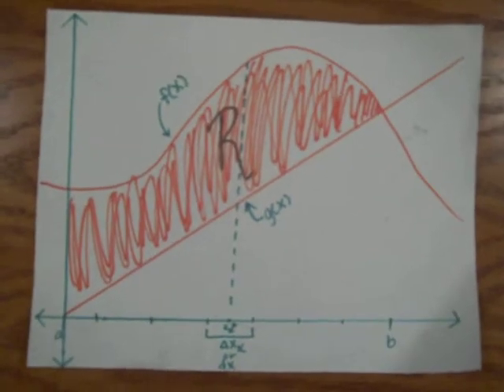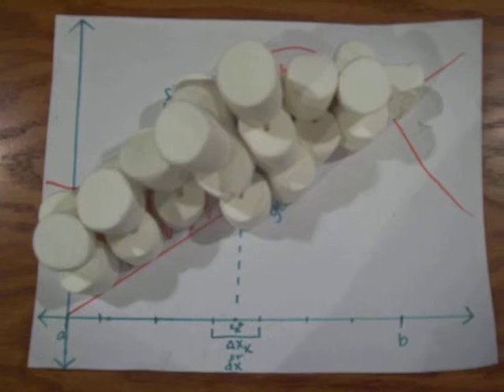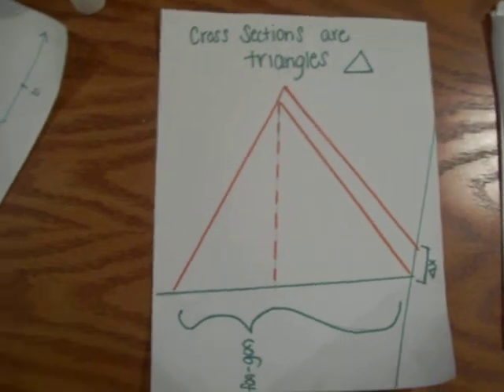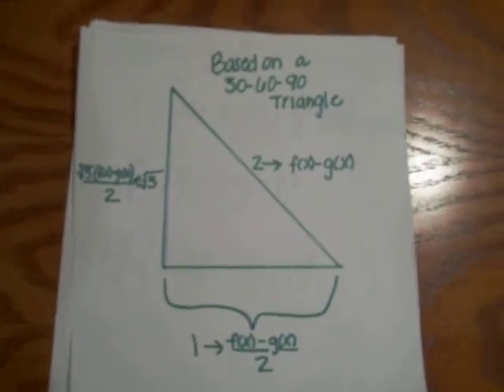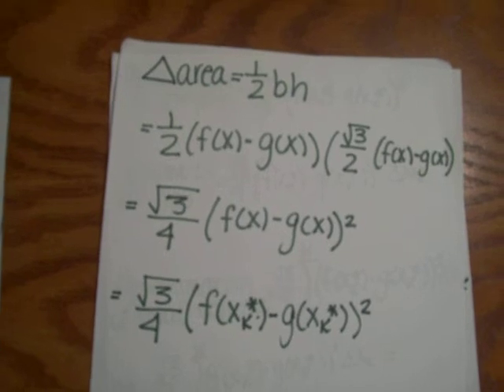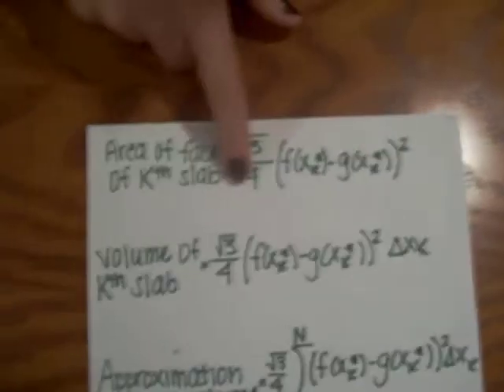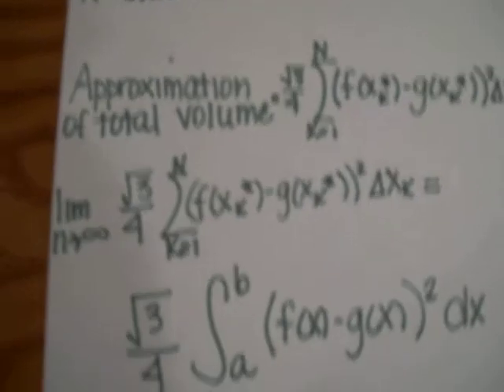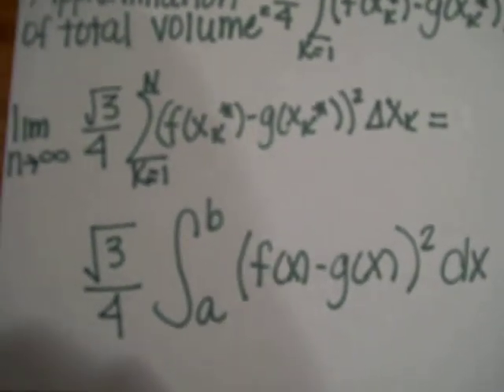Blob Problem Revised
A step by step process to find the volume of a solid.